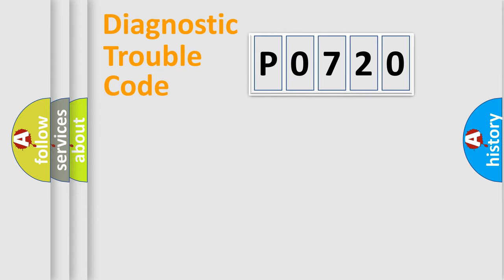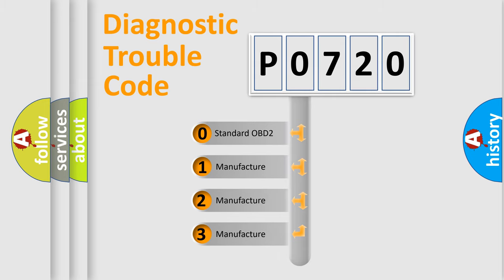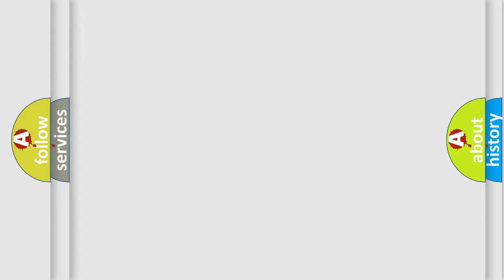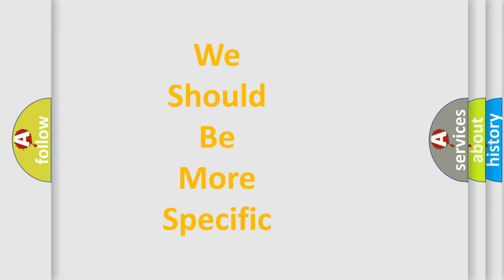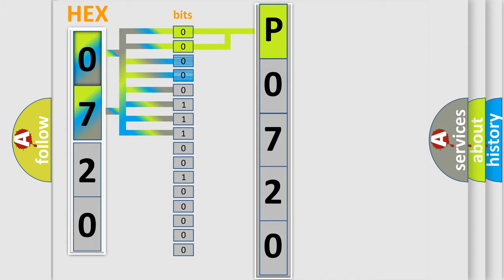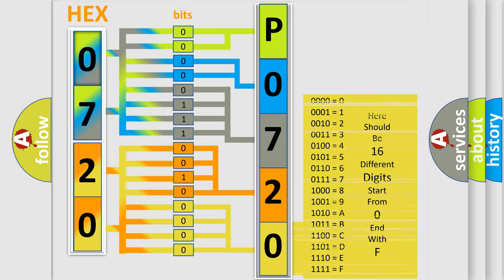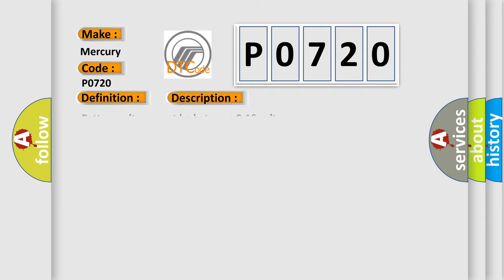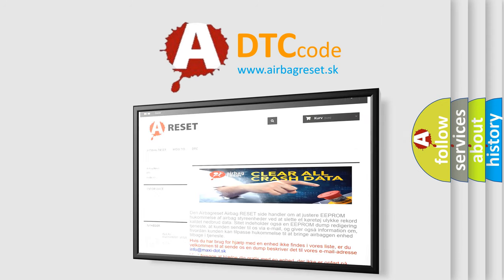DTC Mercury P0720 Short Explanation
Contents:
0:21 Basic DTC analysis according to OBD2 protocol standard.
1:48 Insight into programming
2:58 A diagnostically understandable description of the Diagnostic Trouble Code
3:05 Basic error definition

Make:
Mercury
Code:
P0720
Definition:
Mirror Motor Control Circuit 2 Performance
Description:
Battery voltage must be between 9-16 volts.